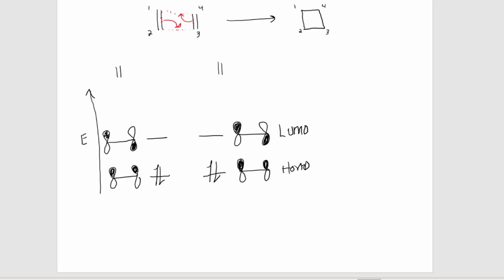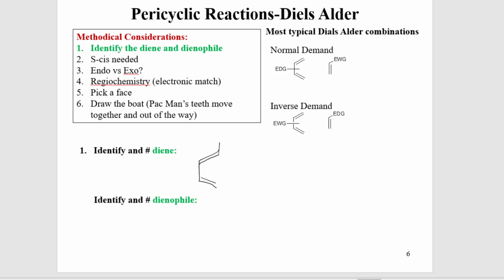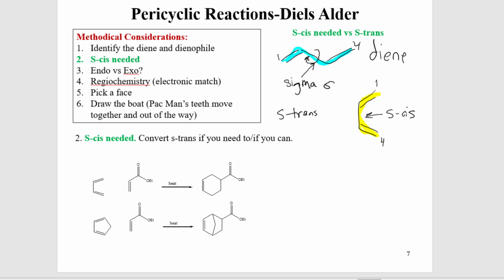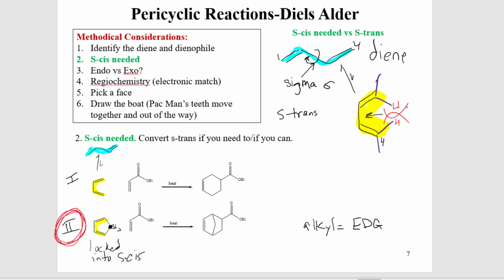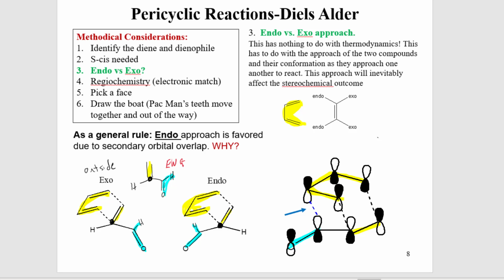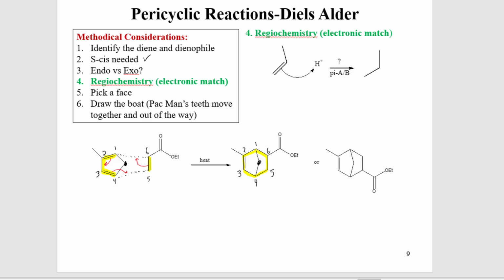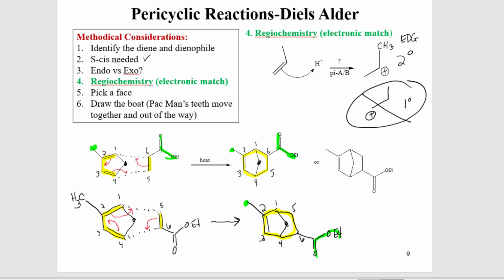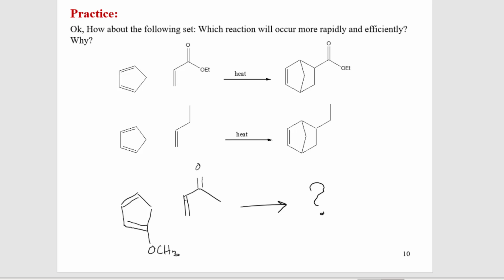Chapter 16 DA Slides 6-10